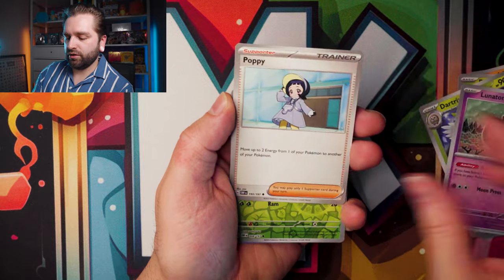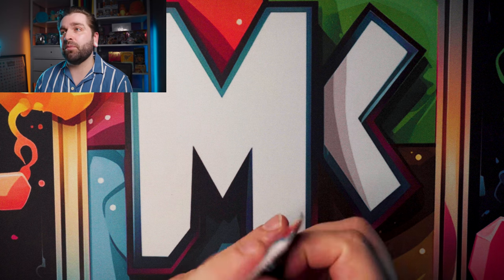Are these new POKEMON products any good?? GIVEAWAY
I picked up a bunch of the new pokemon products to open and see if we can add anything to the master set we are currently working on.

Winners will be announced 15/3/2024